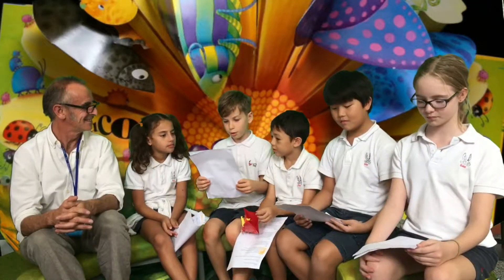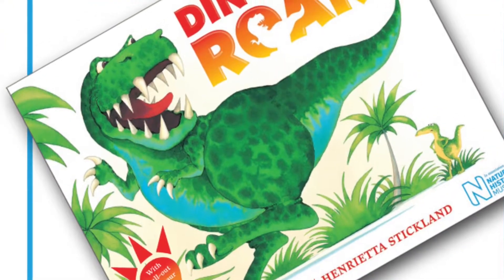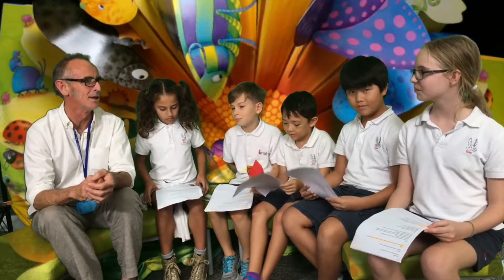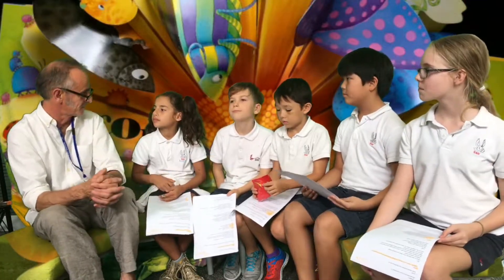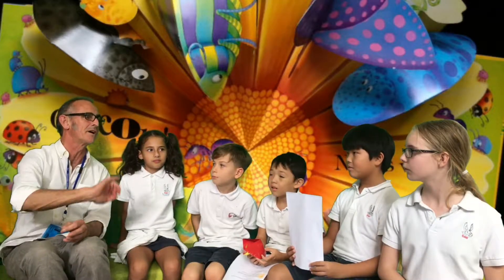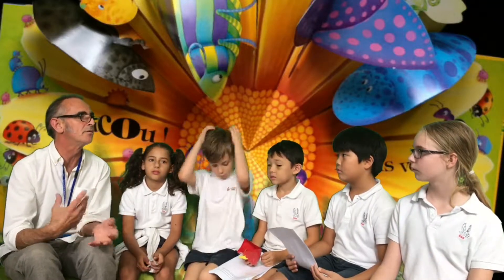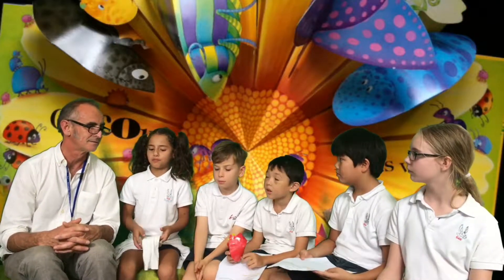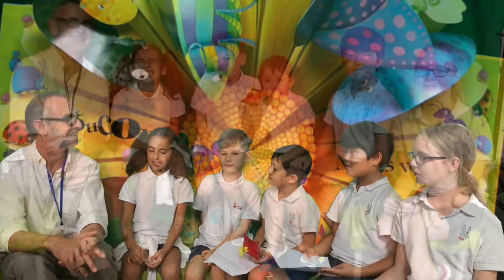Jr. Journalists interview Paul Stickland